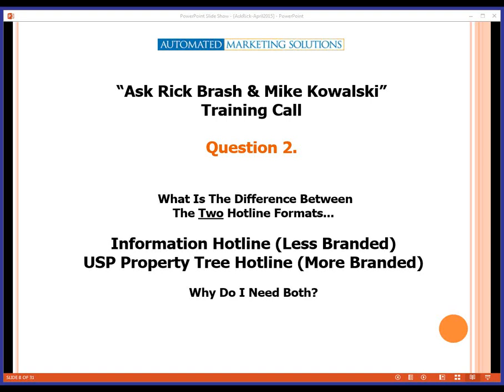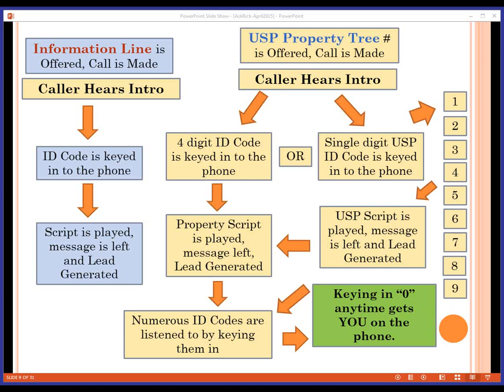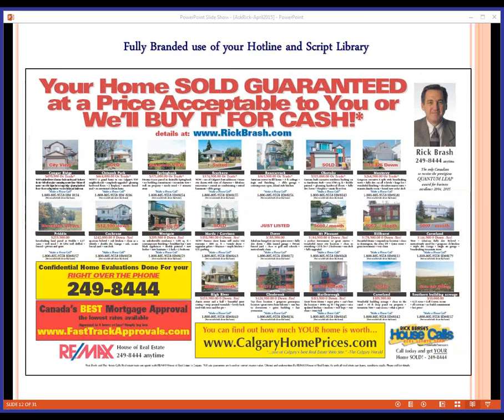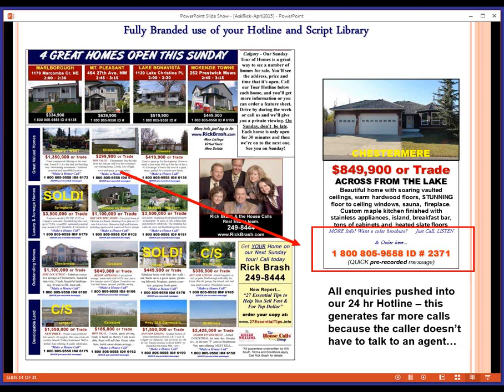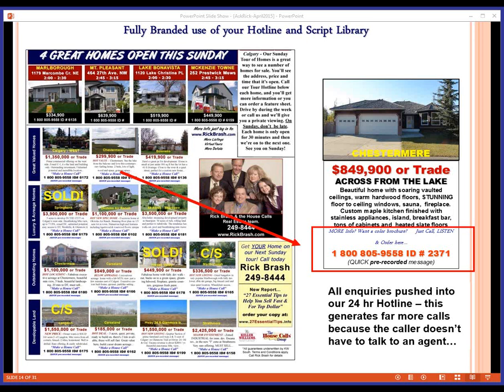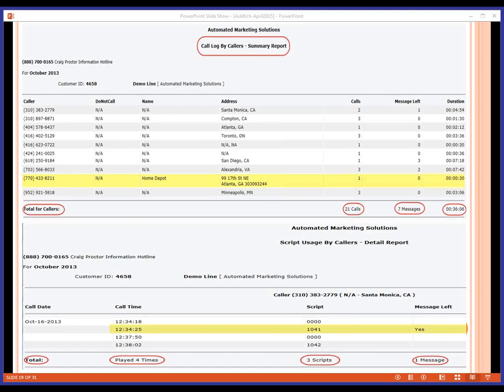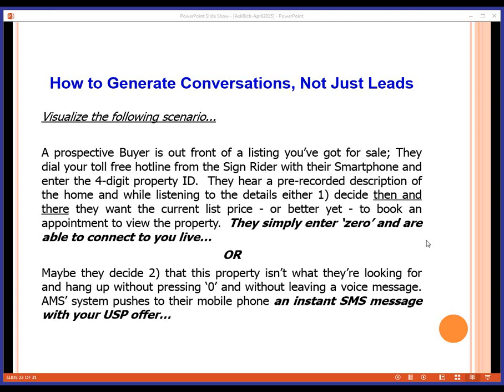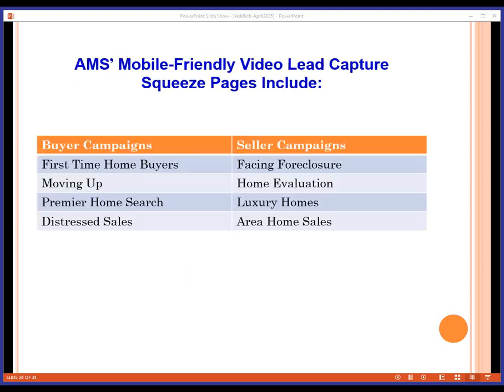ASK Rick Brash - Hosted by Mike Kowalski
Join Superstar Agent and Real Estate Coach Rick Brash along side AMS' President Mike Kowalski and Learn About Using Toll Free Hotlines In Your Marketing Efforts.